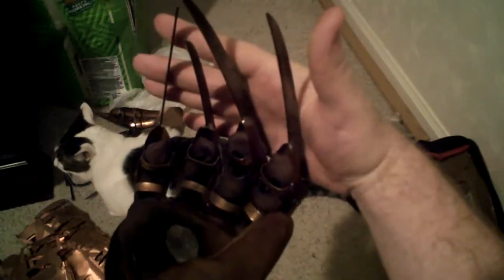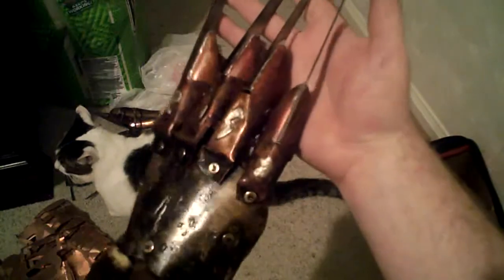Knifegloves.com - UPDATED Deluxe Dream Master Freddy Glove!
Quick demo explaining some of the new features and differences.